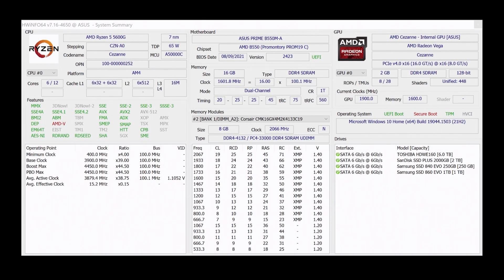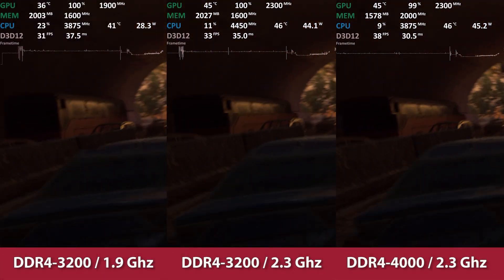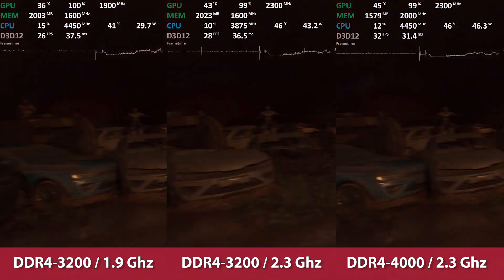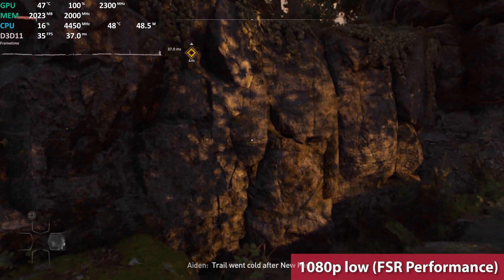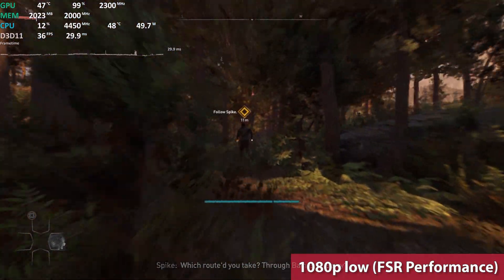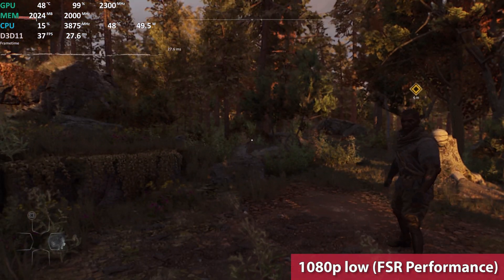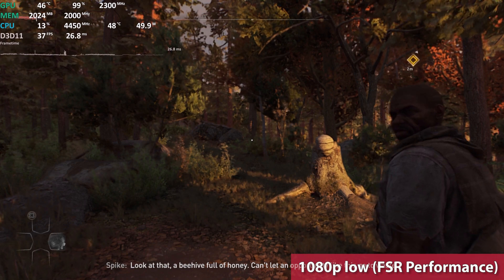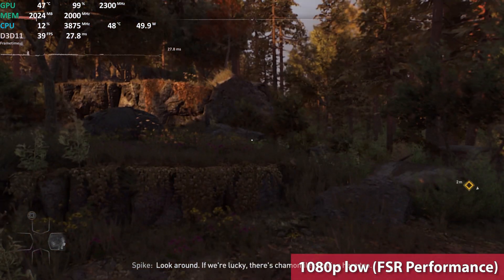Dying Light 2 on AMD Ryzen 5 5600G Vega 7 - Stock vs OC - DirectX 11 vs 12 - FSR Test - RAM Test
Dying Light 2 on AMD Ryzen 5 5600G APU with Vega 7 Graphics
low settings (asynchronous compute on)
0:00 - HWINFO / Intro
0:14 - DDR4-3200/Vega@1.9 vs DDR4-3200/Vega@2.3 vs DDR4-4000/Vega @2.3
1:10 - DirectX 11 vs DirectX 12
2:17 - FSR: Quality vs Balanced vs Performance
3:15 - Gameplay (1080p, FSR Performance, Low)

2x8 DDR4-3200/4000
Driver: 22.1.2

AMD APU GAMING
Radeon Vega 7
Gameplay Benchmark Test
Cezanne
7nm
FSR
RAM
DDR4
APU
iGPU